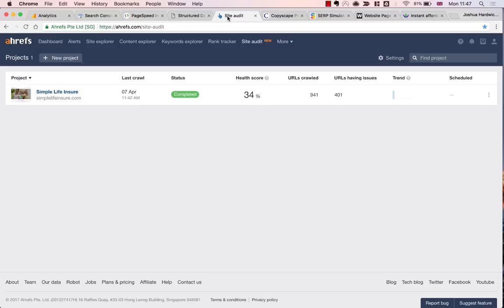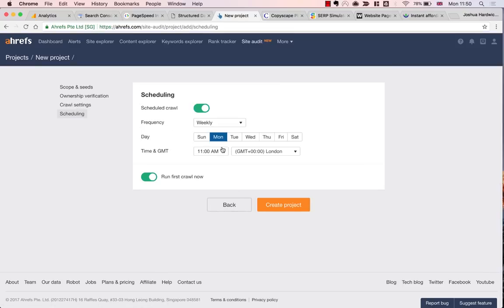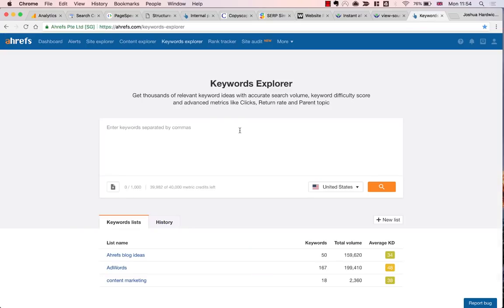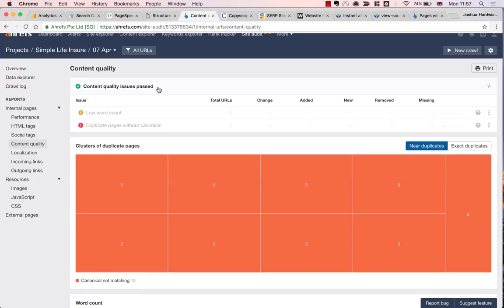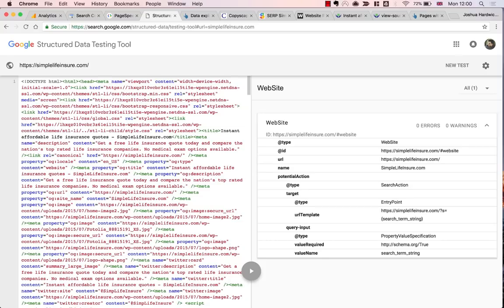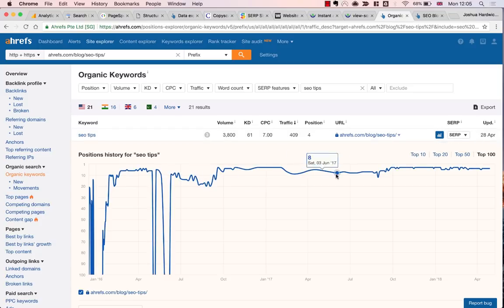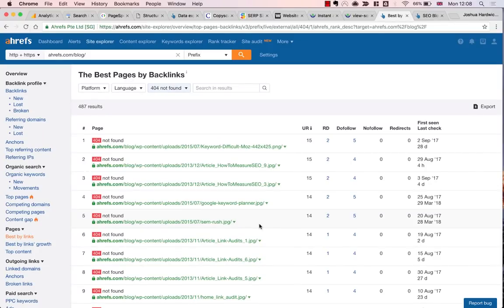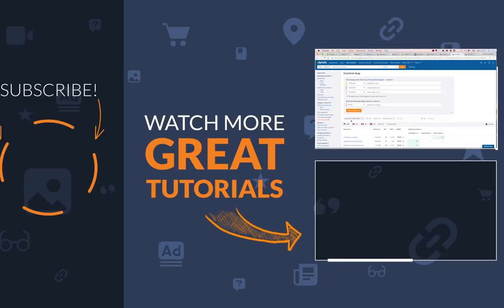How to Do an SEO Audit (in 20 Minutes or Less) [AMS-09]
In this SEO audit tutorial, Joshua Hardwick shows you how to do an SEO audit in less than 20 minutes.

This video will walk you through a simple 16-step website audit process to ensure that your on-page SEO factors are following best practices.

Here is a timestamped breakdown of all of the steps covered in this video:

00:55 - Check that only ONE version of your site is browseable
02:00 - Start a website crawl
03:10 - Check for indexation issues
04:23 - Check that you rank for your brand name
04:38 - Manually perform some BASIC on-page SEO checks
08:00 - Dig into the on-page issues (in the crawl report)
08:39 - Check for duplicate and thin content
10:09 - Check that your site (and individual pages) load FAST
11:08 - Check for structured data errors
12:16 - Analyse organic search traffic
13:39 - Check that rankings are heading in the RIGHT direction
14:53 - Find low-hanging ranking opportunities
15:50 - Analyze your backlink profile
17:06 - Find and fix broken links to (and from) your site
18:06 - Find “content gaps”
19:16 - Conduct a full content audit

Don’t forget to check out the full in-depth blog post -